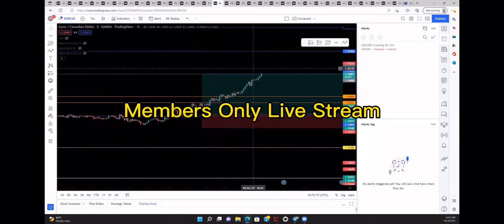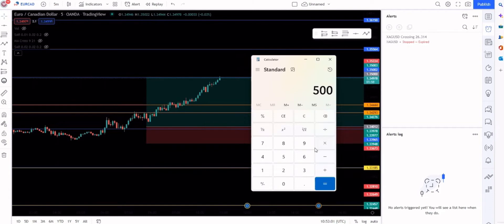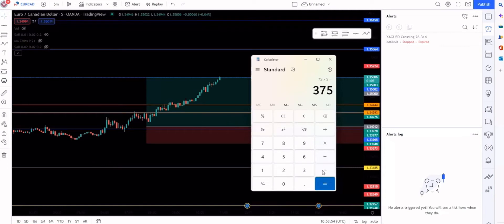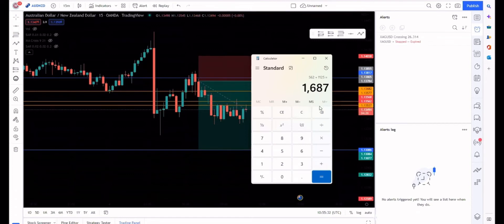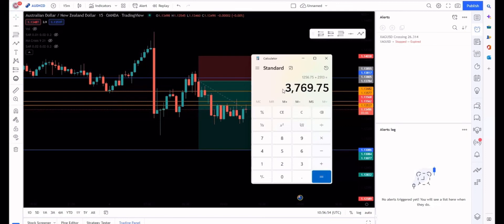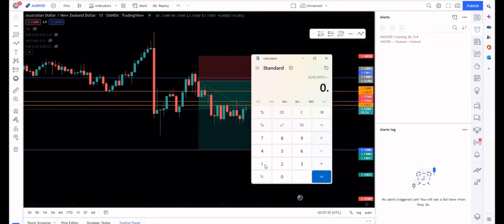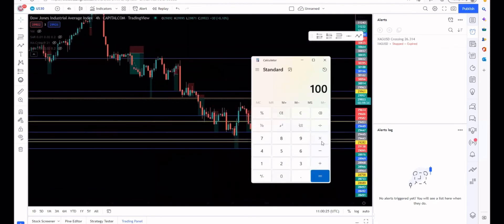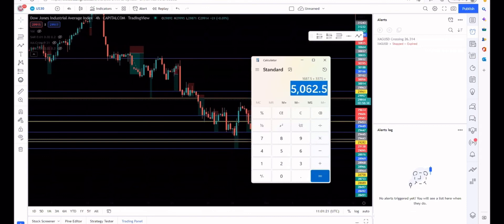The BEST Way To Grow Your Account | How To Double Your Account In 2 Weeks Forex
The Broker I Use: Eaglefx

Same Day Deposits And Withdrawls

I Suggest Using 1:500 Ratio

I know FTMO is a popular prop firm
But there are a lot more options out there for WAY less

This is one that I personally use : My Forex Funds

They have 5k - 200k accounts

10k account is $84
20k account is $139
50k account is $299
100k account is $499
200k account is $979

Rules Are Similar BUT The Minimum Trading Days Are Less

First Phase 8%
Second Phase 5%

Minimum Trading Days For Both Phases : 5 DAYS

Save Money And Wait Less To Pass💰